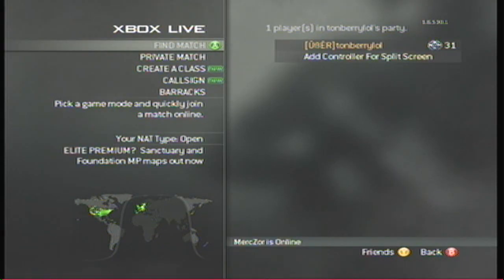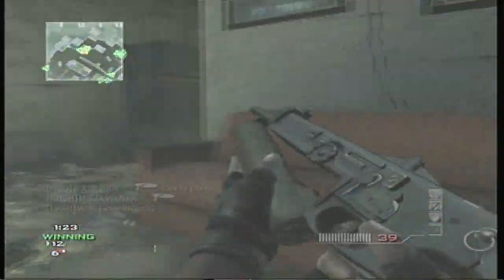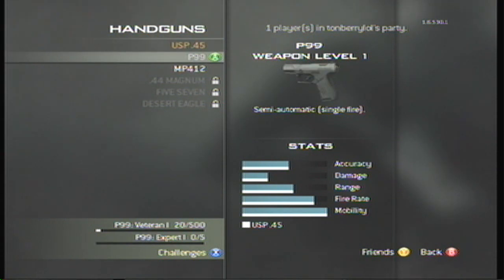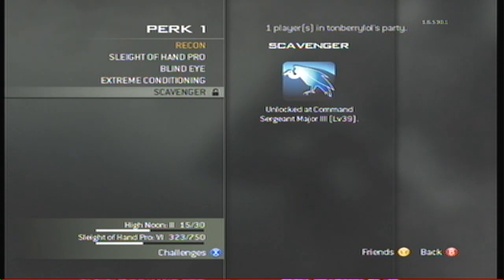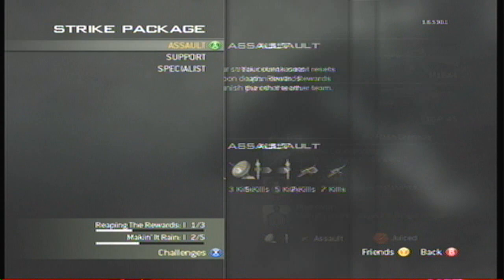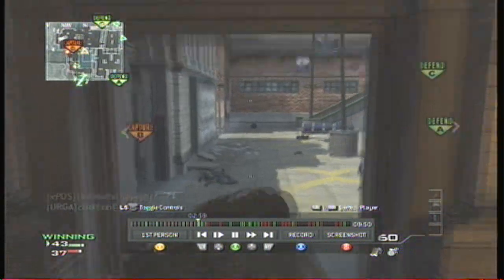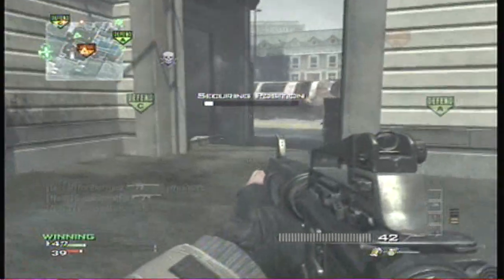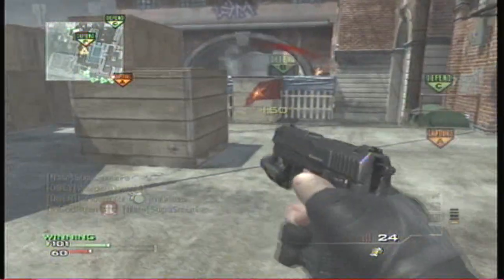"US ARMY" : MW3 Class setup & M16/USP-45 Gameplay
Call Of Duty Modern Warfare 3 M16/USP-45 gameplay and class setup for the standard US ARMY setup. This class is designed to replicate as close as possible the army war-fighter. Here are the weapons, attachments, perks, equiptment, and killstreaks for this setup.

I make Call Of Duty videos and commentaries, as well as Pokemon Tower Defense Hacks and guides. I also have various other games such as SSX, which i also make guides and tips for as well :D

"Call of Duty" COD "Modern Warfare 3" MW3 US ARMY m16 usp-45 gameplay commentary multiplayer guide "class setup" class "custom class" tips "how to" attachments perks killstreaks pointstreaks equipment new